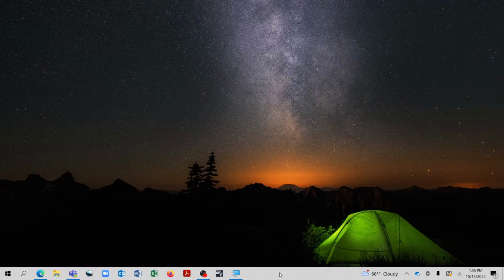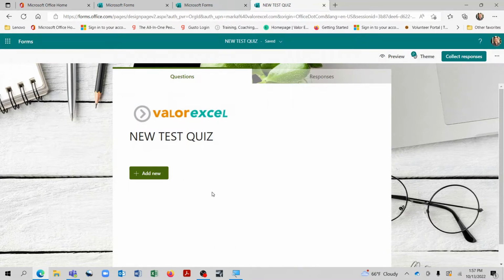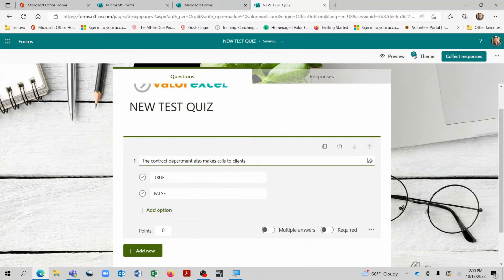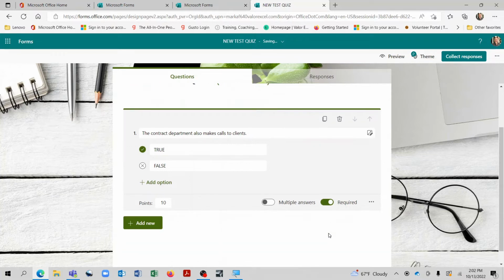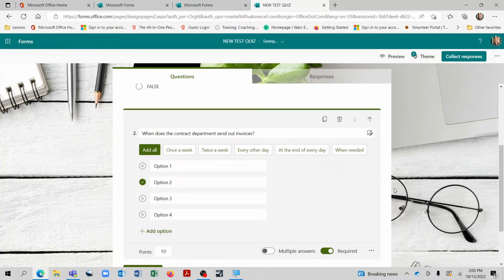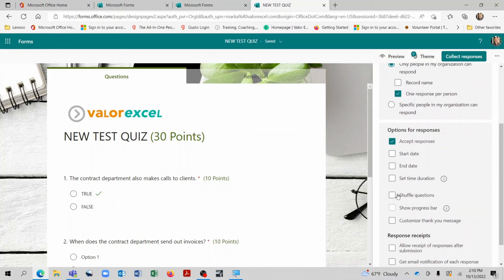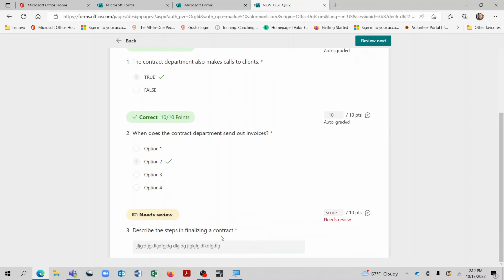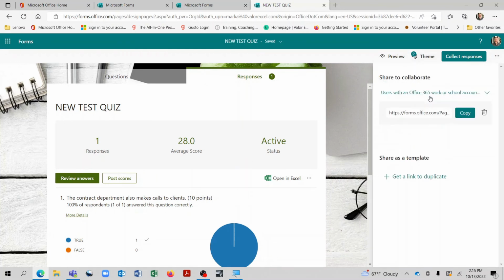How to Create a Quiz in MIcrosoft Forms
If you conduct employee trainings in your small business or non-profit, how can you tell whether or not your staff is really learning what they need to? Microsoft Forms is a fantastic tool that you can use to create quizzes specifically tailored to the needs of your organization. This episode explains how to customize a basic quiz template, construct questions and answers, and tabulate the results when someone completes it. For more background on the functionality of Microsoft Forms, check out our episode on creating a survey at the below link: